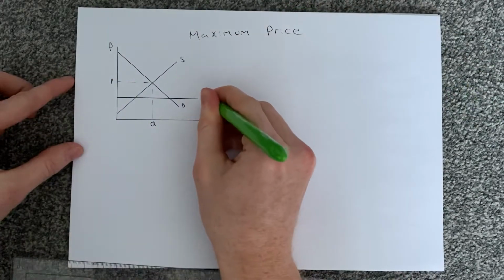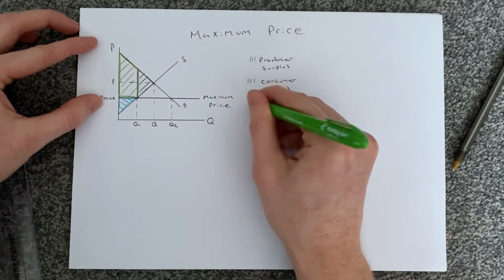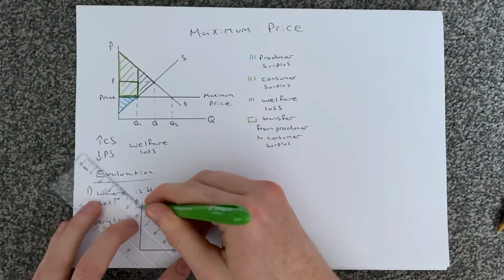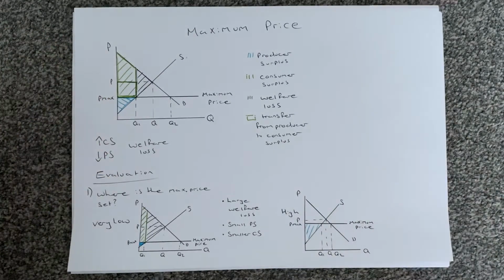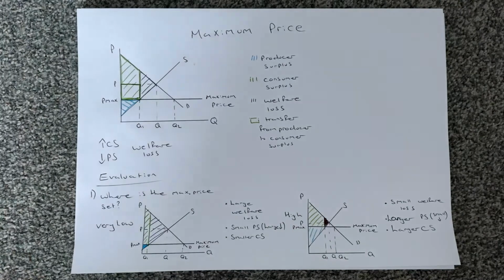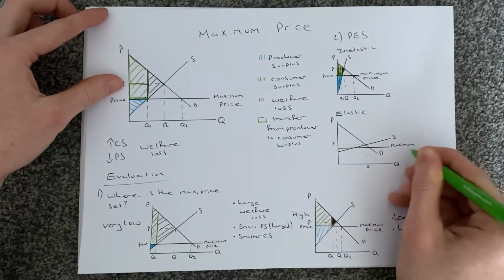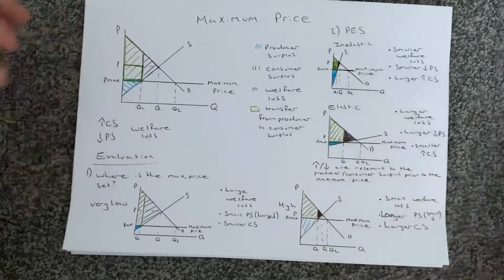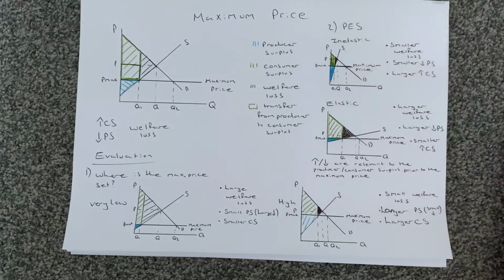Maximum Price: Producer & Consumer Surplus